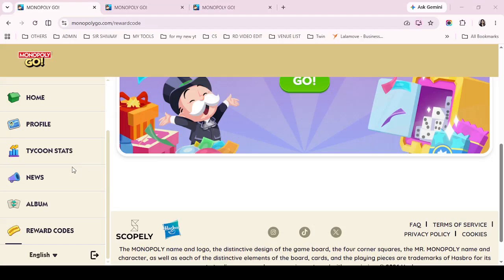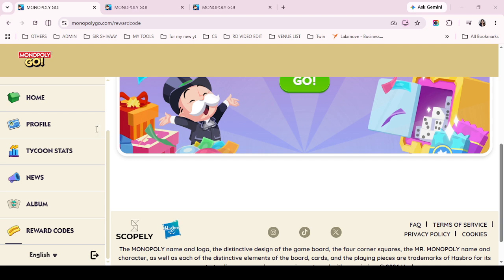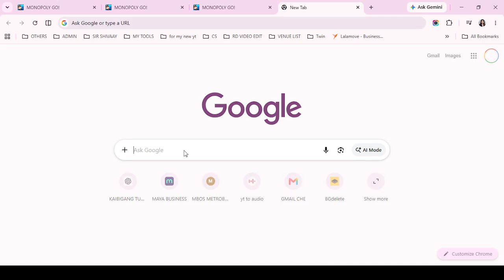How To Easily Do The Airplane Mode Glitch In Monopoly Go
Learn the easiest way to execute the Airplane Mode glitch in Monopoly GO. We cover app data management, roll prediction, and safe installation steps for smooth gameplay.